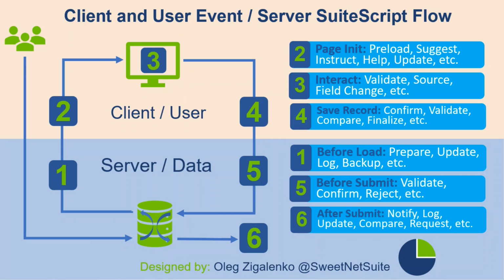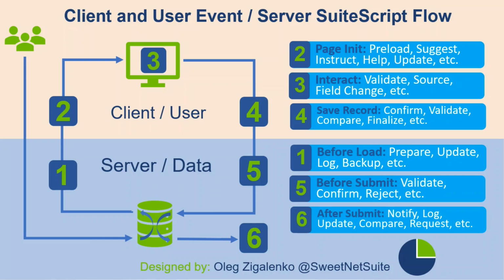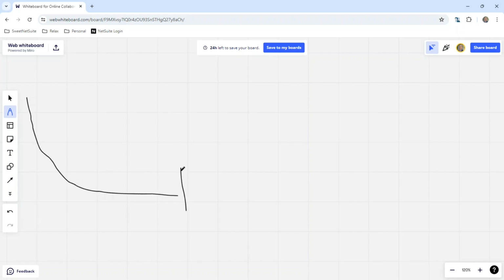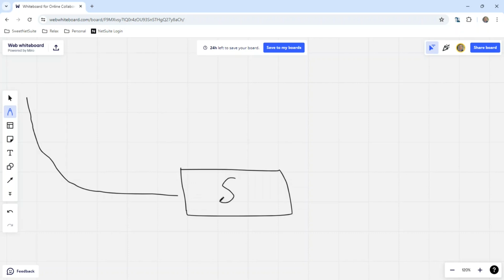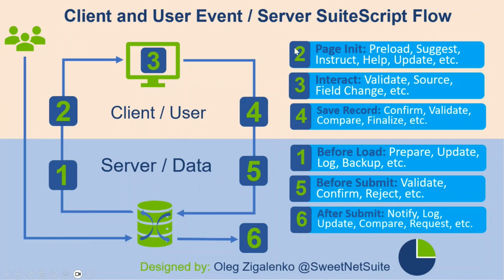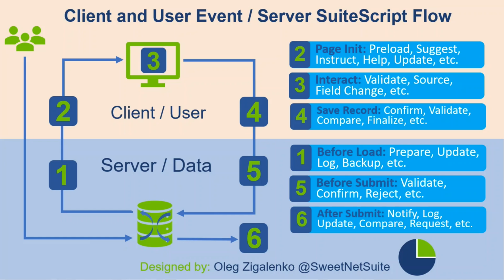NetSuite Tutorial SuiteScript 2.0 Client Script vs User Event Server Side Script Entry Points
In this video tutorial I will explain the difference between User Event script and Client Side Scripts. What are the entry points for each type of the script. This is conceptual video. We will not be coding in this video.